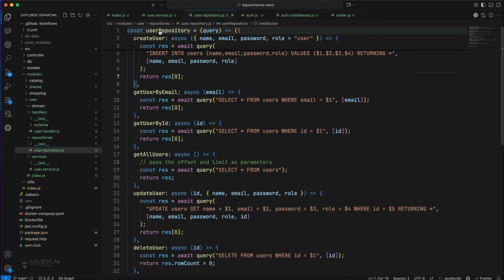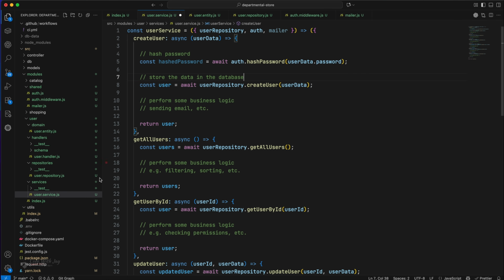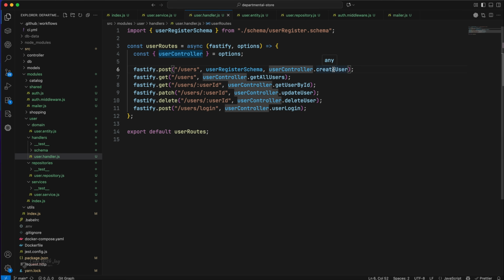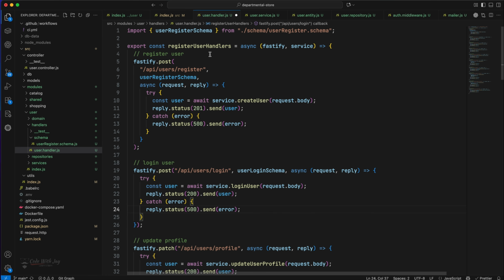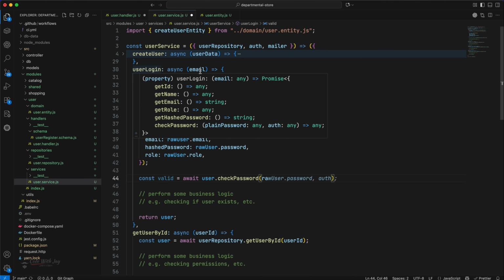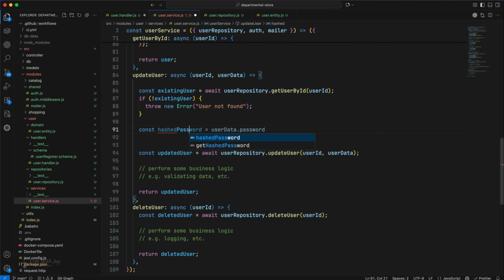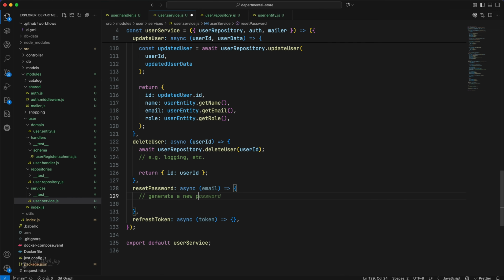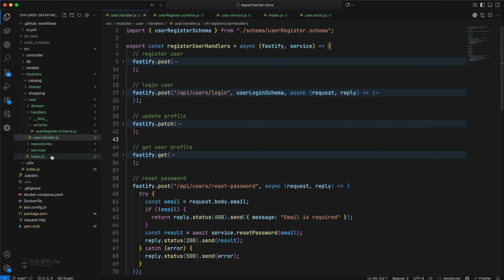Clean Architecture in Fastify: Domain Entities + DI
In this lecture, we’ll level up our Fastify user module by applying Clean Architecture ideas in a practical JavaScript project. Instead of exposing database shapes directly to the presentation layer, we’ll introduce a User Domain Entity that validates inputs and controls what data can be accessed through safe getter functions. This keeps your core business rules isolated, reduces dependency mess, and makes refactoring easier as your codebase grows.

We’ll also refactor the module setup to a more Fastify-friendly handler approach, removing unnecessary controller layers and wiring everything through dependency injection. Then we’ll implement the key user flows: register, login, get profile, update profile, reset password, and refresh token. You’ll see how to protect routes using preHandler guards, how to hash and compare passwords without tight coupling, and how access/refresh tokens work in real production patterns.

If you’re building microservices or modular Node.js backends, this lecture will help you structure code that stays clean as features grow.

📚 CHAPTERS
00:00 Intro & goal: isolate domain from presentation
03:10 Why exposing repository models is risky
06:05 Create User Domain Entity (validation + getters)
12:10 Add checkPassword without tight coupling
16:40 Hash password in service layer (not domain)
20:25 Create user using entity-filtered fields
24:10 Send registration email via mailer
26:45 Refactor: remove controllers, use Fastify handlers
31:30 Register route + schema + error handling
34:20 Login flow: get user by email + entity validation
38:40 Access token vs refresh token (real-world pattern)
42:15 Get profile + update profile using entity
46:40 Reset password flow (generate + hash + email)
50:30 Refresh token endpoint (verify + issue new tokens)
53:35 Wrap-up + what’s next (schemas, remaining modules, TS rewrite)